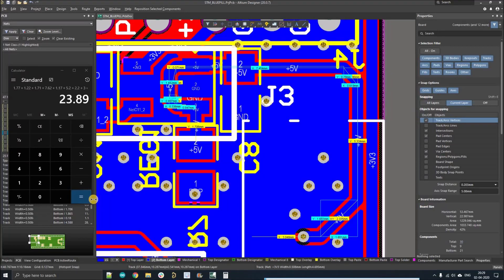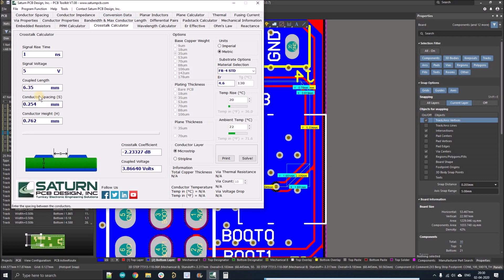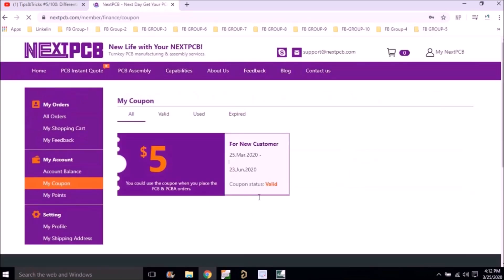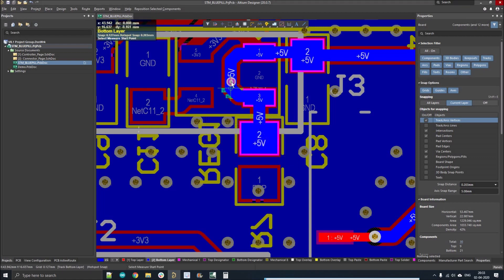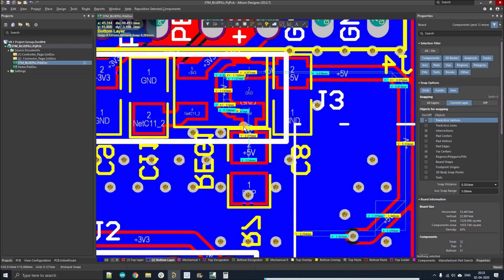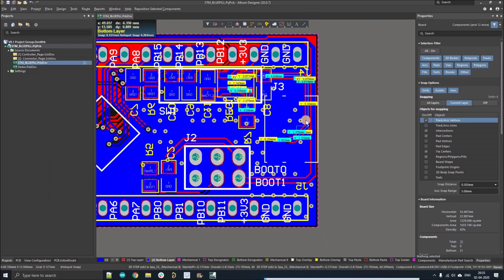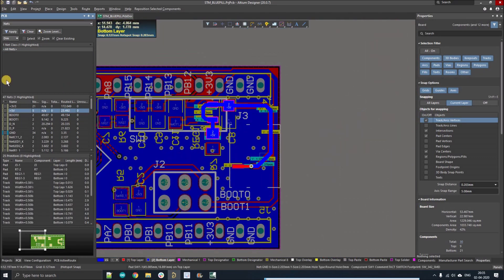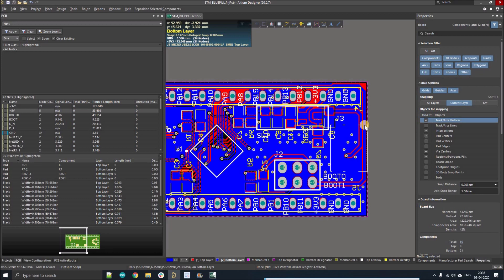Altium Designer Tips #17: How to Measure Trace Length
With UL & ISO9001 & ISO4001 Certified to ensure the PCB quality of your project.
NextPCB is one of the most experienced PCB manufacturers in China, has specialized in the PCB and PCB assembly industry for over 15 years.